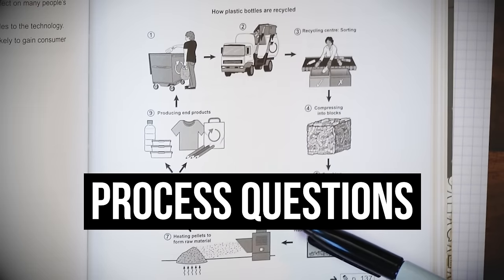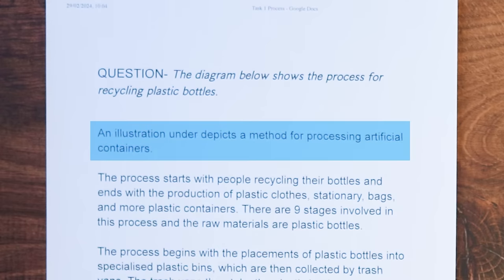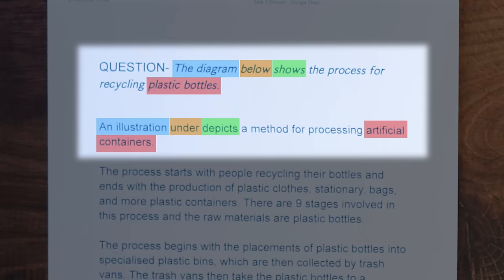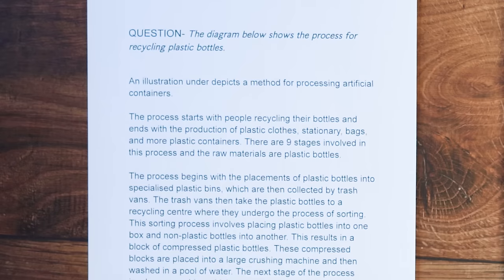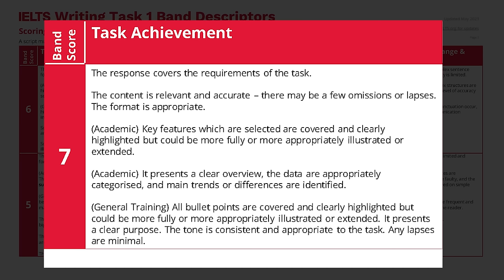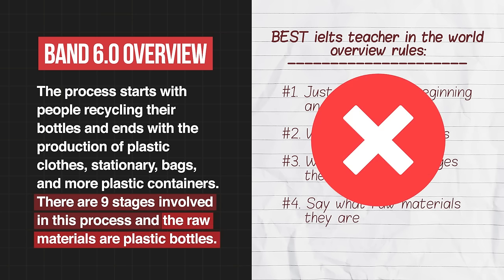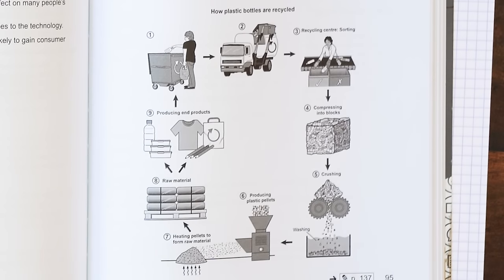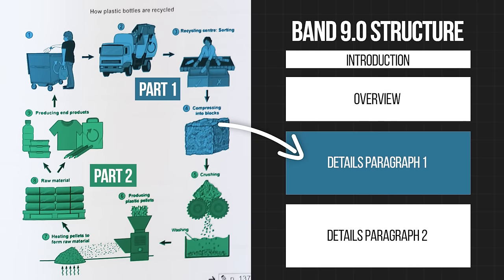Task 1 Process Diagrams: Transform Band 6 to 9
In this video, I take you through the journey of transforming an IELTS Writing Task 1 report from Band 6 to Band 9, specifically focusing on process diagrams.

I start by examining a real student's report and pinpoint the common errors that lead to lower scores. Through this analysis, I show you the mistakes and reveal how simple changes can significantly boost your score. You'll learn the ins and outs of effective paraphrasing, the importance of a clear and logical structure, and how to choose the correct vocabulary to accurately describe process diagrams.